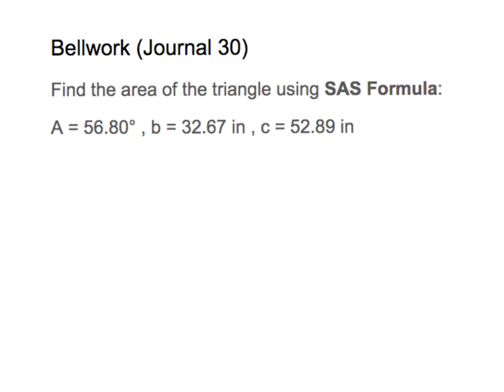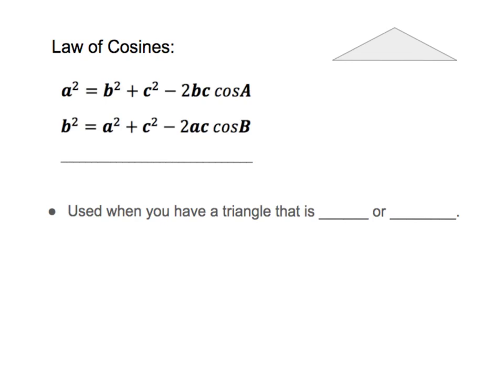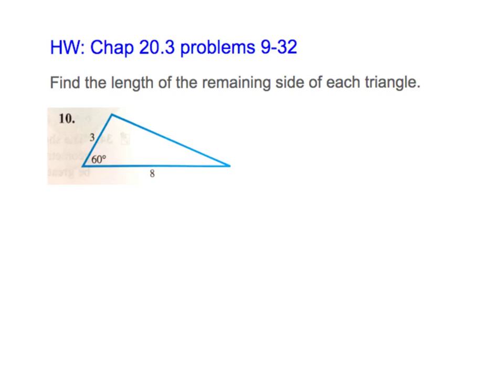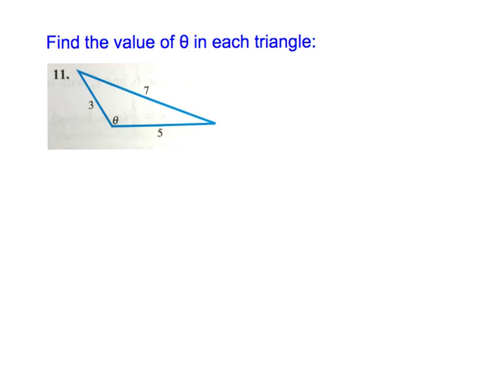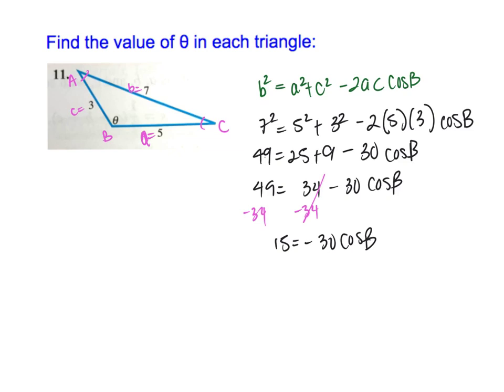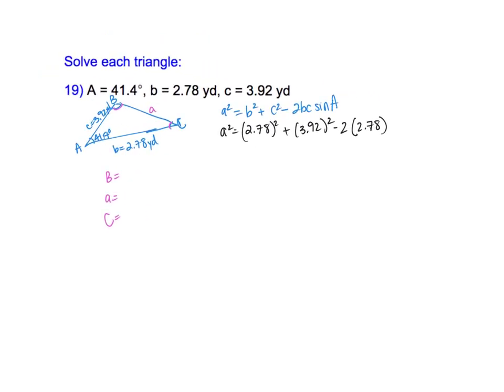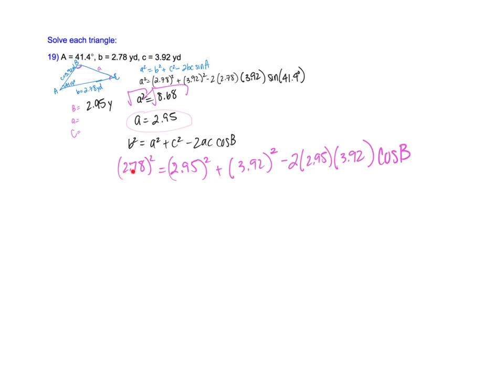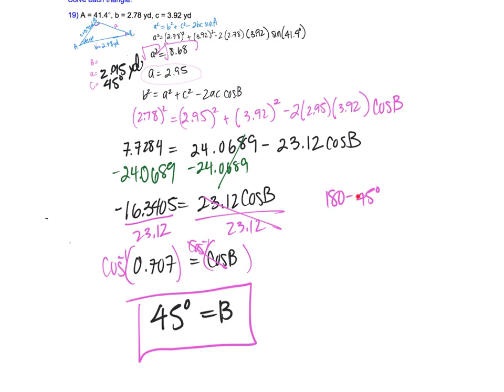Law of Cosines (Journal 30)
Journal 30:

In this video, students will learn how to solve for a triangle's angles and side lengths by using the law of cosines.